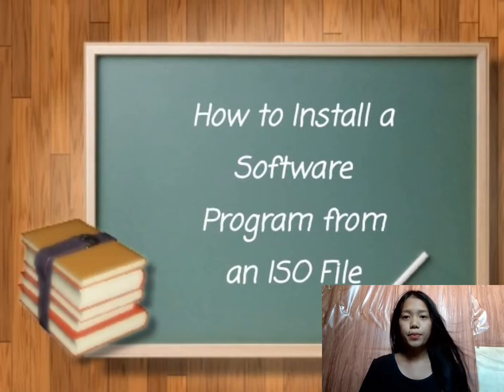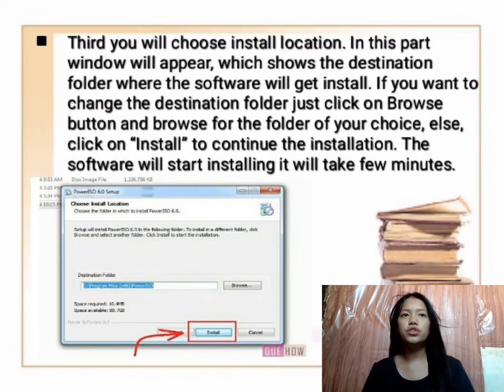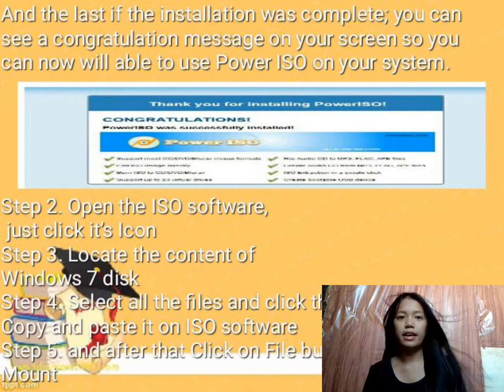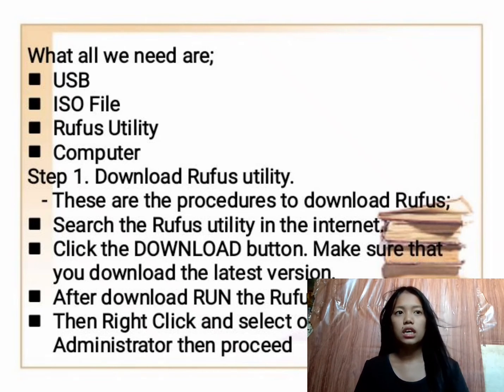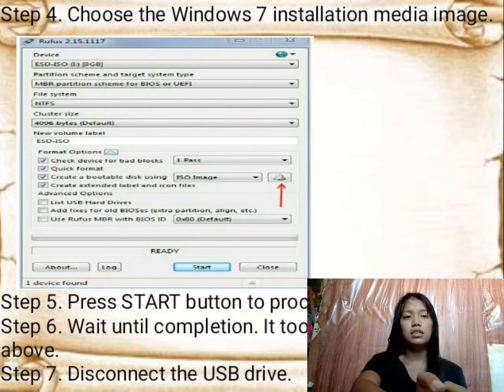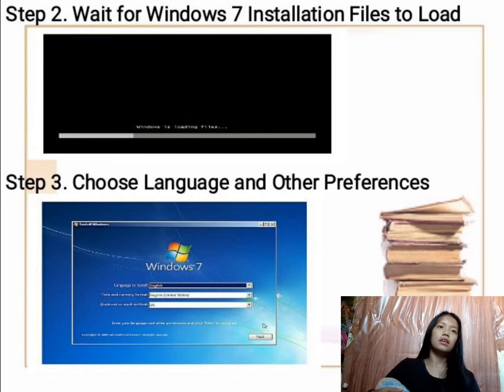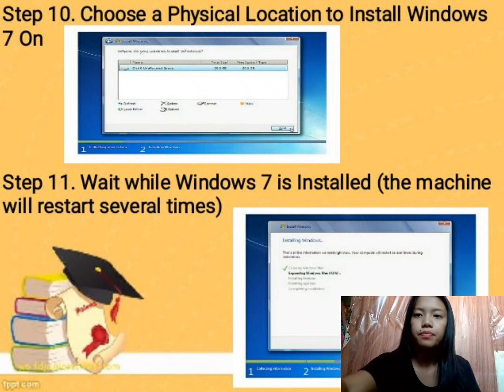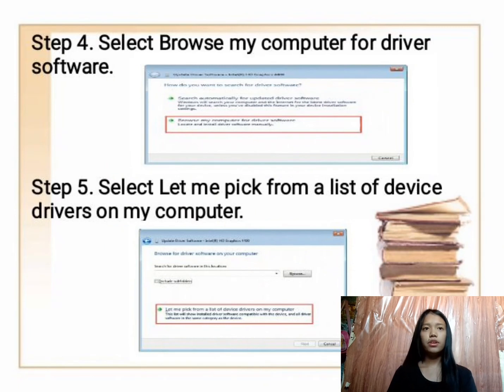CPT03 Final Activity Power Point Presentation